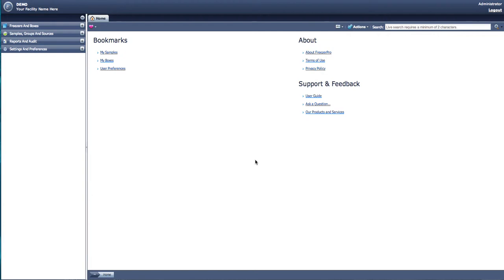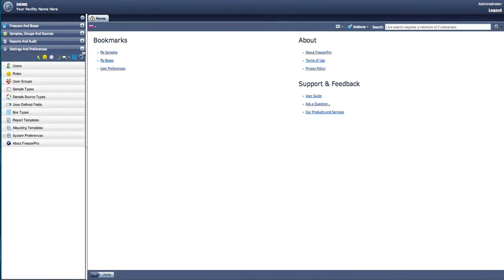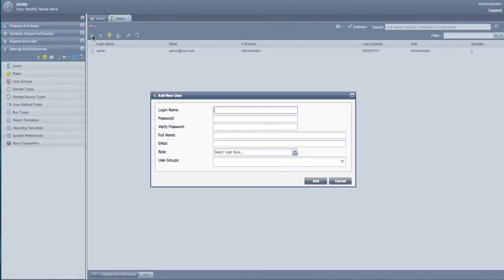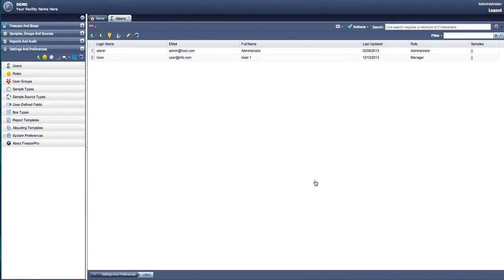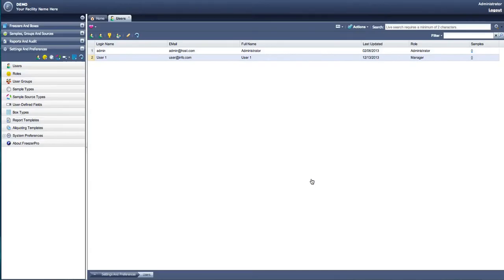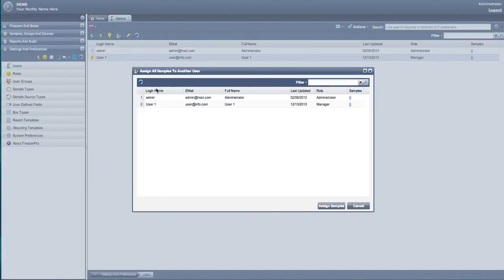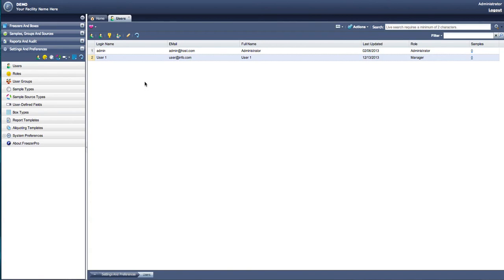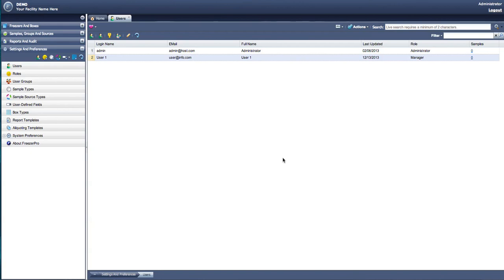FreezerPro Training - Managing Users